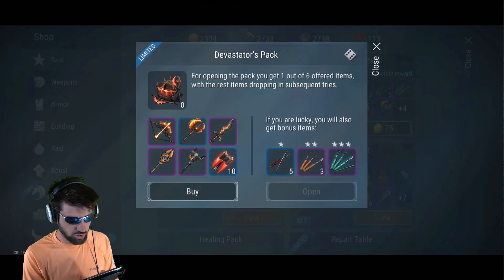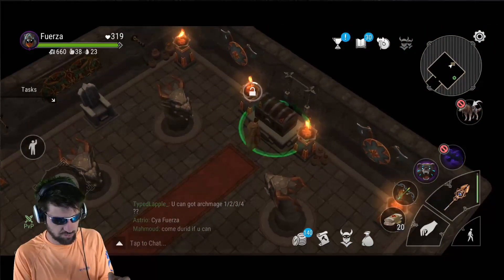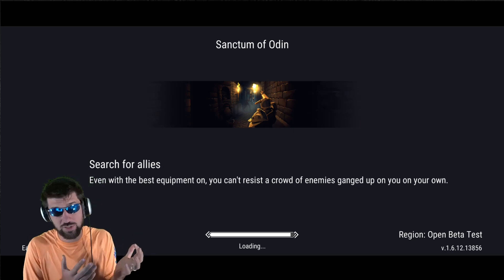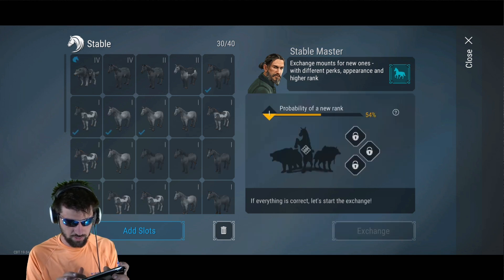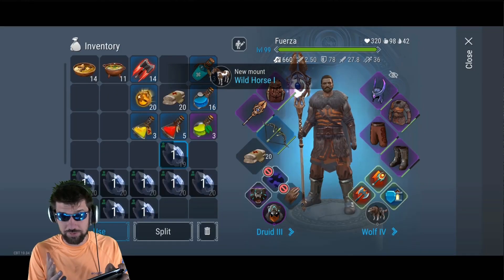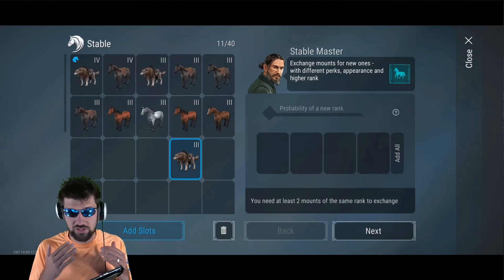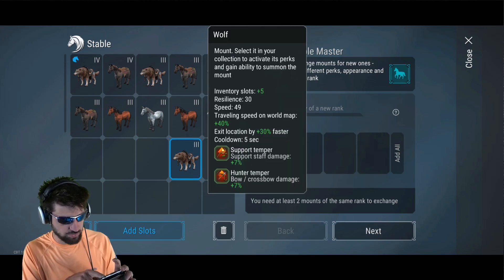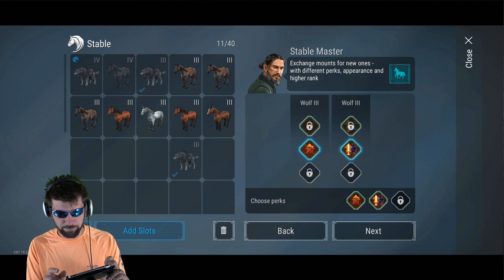The FASTEST Way to Get Wolf with The BEST Skills! Frostborn - JCF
Hey guys! In this episode of Frostborn, we will be going voer THe Fastest Way to get Wolf with the best skills! This tactic allows you to get higher level horses and wolves easier than before, and these are very desired by everyone, so I hope this helps!